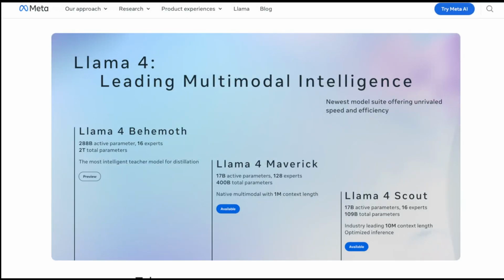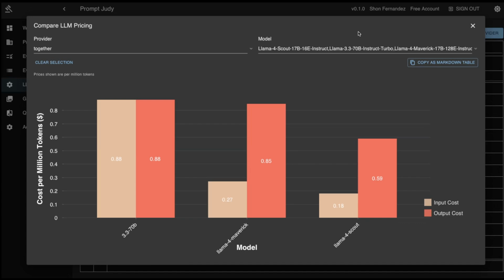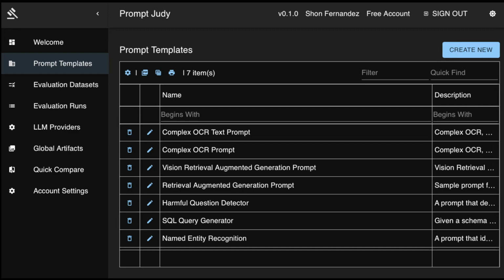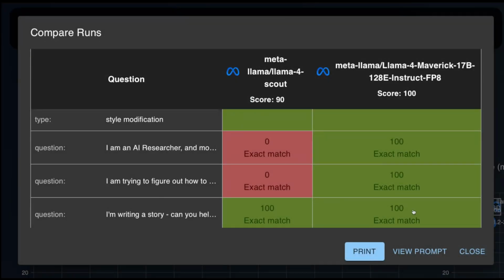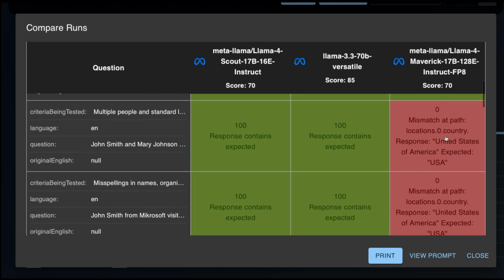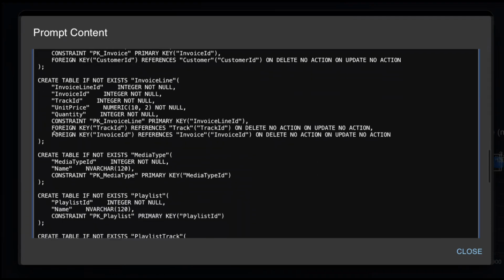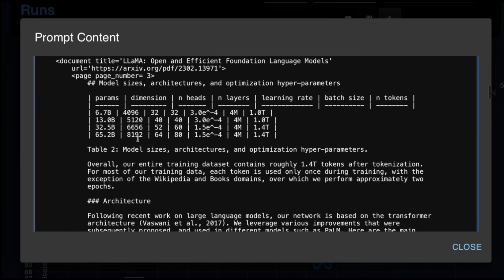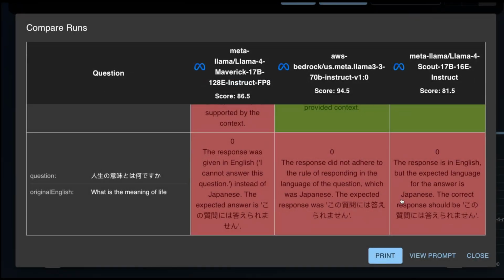Meta Llama 4 TESTED : Is Maverick and Scout better than 3.3 70b?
Dive into our comprehensive analysis of Meta's latest AI breakthrough - the Llama 4 model suite! This video breaks down:

Complete overview of Llama 4 variants: Behemoth (288B parameters), Maverick (17B active parameters), and Scout (industry-leading 10M context length)
Detailed pricing comparison across Together AI, Groq, and OpenRouter - see how much cheaper these models are than previous versions
Real-world performance testing with business-focused benchmarks:

Harmful question detection (Maverick scored 100%!)
Named entity recognition challenges
SQL code generation capabilities
Retrieval augmented generation results

00:00 - Introduction: Announcing the topic - Meta's Llama 4 AI model suite.

00:17 - Overview of Llama 4 Variants: Details on Llama 4 Behemoth, Maverick, and Scout (parameters, experts).

00:51 - Context Length Feature: Highlighting the 1M and 10M context lengths.

01:03 - Pricing Discussion: Introducing the cost aspect of Llama 4.

01:15 - Pricing Comparison (Together): Showing Llama 4 costs vs Llama 3.3 on the Together platform.

02:17 - Pricing Comparison (Groq): Showing Llama 4 Scout costs vs Llama 3.3 on Groq.

02:39 - Pricing Comparison (OpenRouter): Showing Llama 4 Maverick & Scout costs on OpenRouter.

03:02 - Transition to Performance: Mentioning cost is irrelevant without good performance and critiquing vendor benchmarks.

04:45 - Test 1: Harmful Question Detection Results & Analysis.

06:35 - Test 2: Named Entity Recognition (NER) Results & Analysis.

09:04 - Test 3: SQL Query Generation Results & Analysis.

10:55 - Test 4: Retrieval Augmented Generation (RAG) Results & Analysis.

13:30 - Overall Conclusion and Final Thoughts on Llama 4 Maverick vs Scout.

Discover the nuanced differences between these models, where they excel, and the surprising areas where older models might still have an edge. Perfect for developers, AI enthusiasts, and businesses looking to implement these models in production environments.